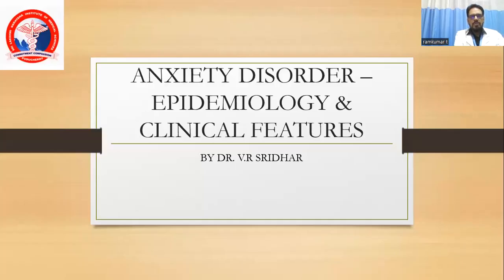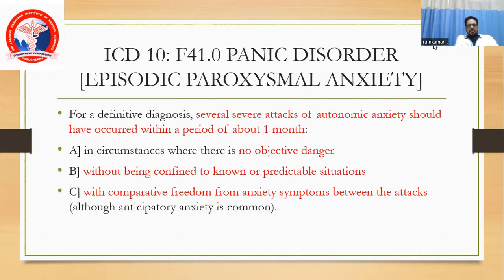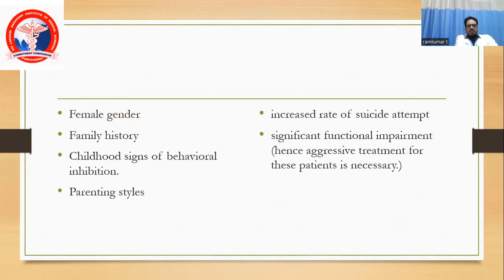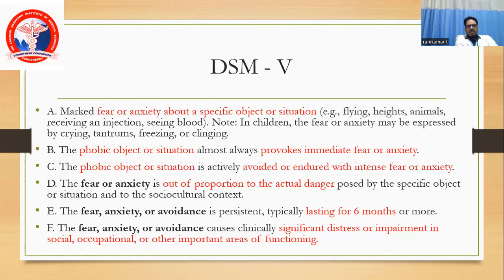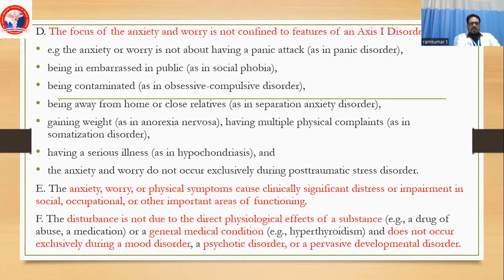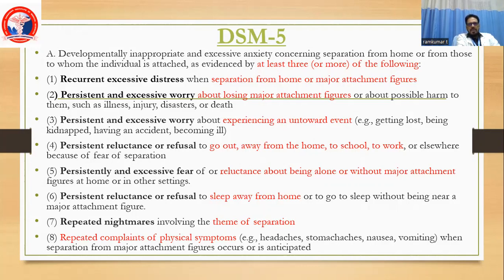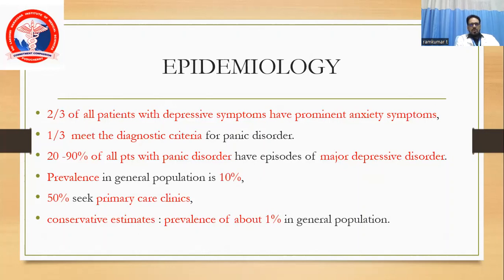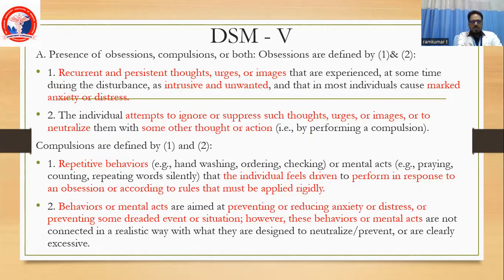Anxiety Disorder Epidermiology & Clinical Features- Dr .V.R Sridhar